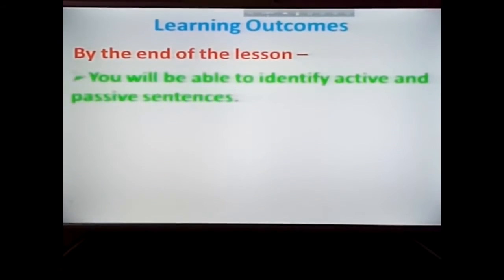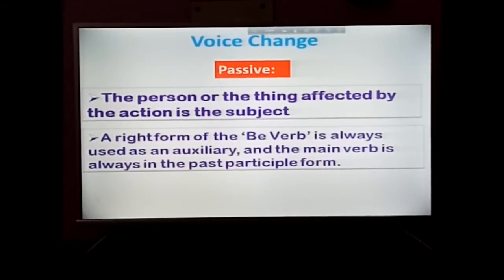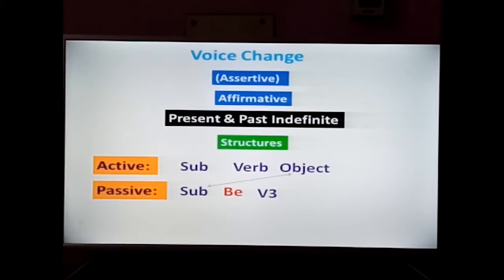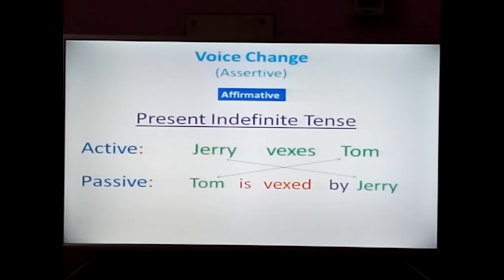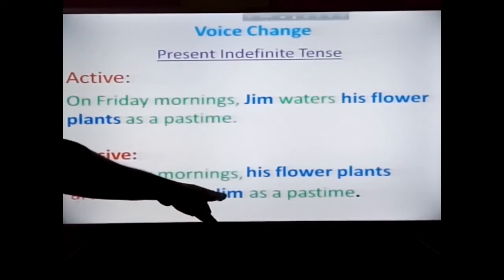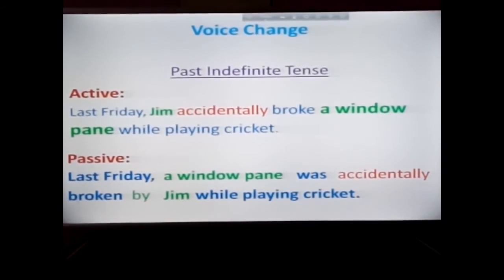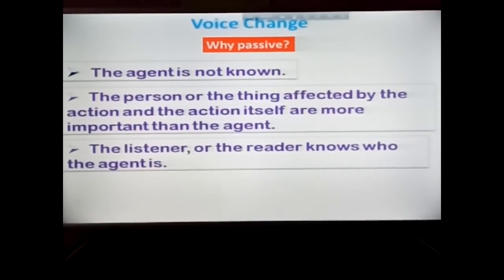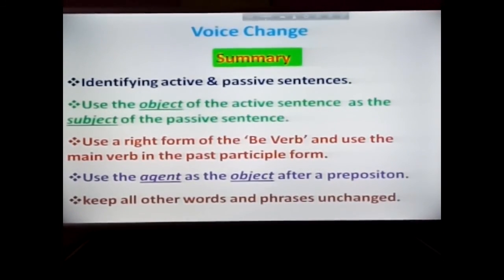Voice Change (Assertive-Affirmative)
Eng 2nd paper for Std. VII